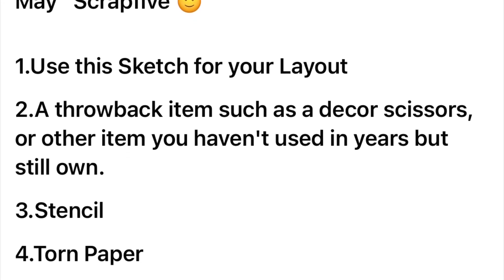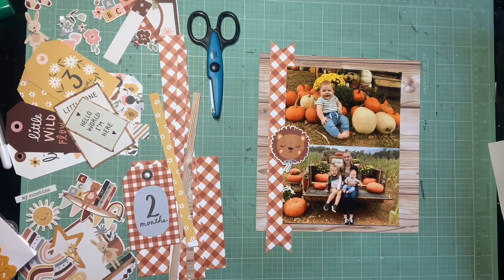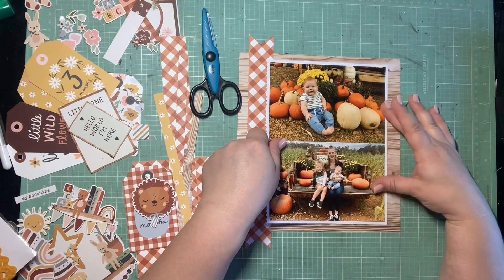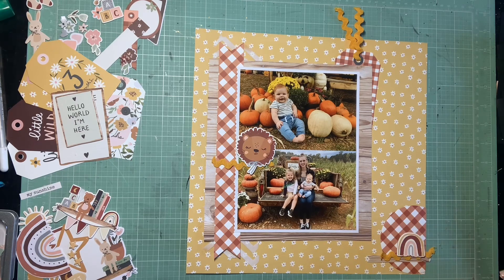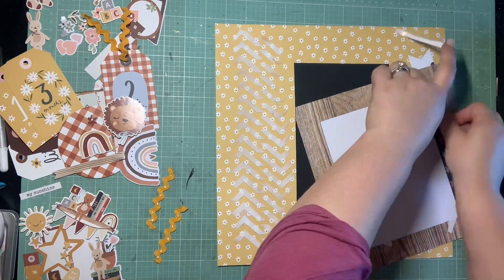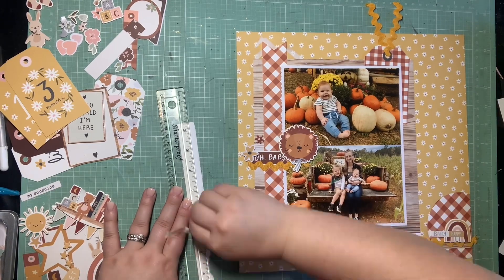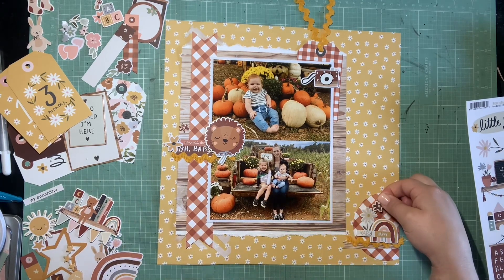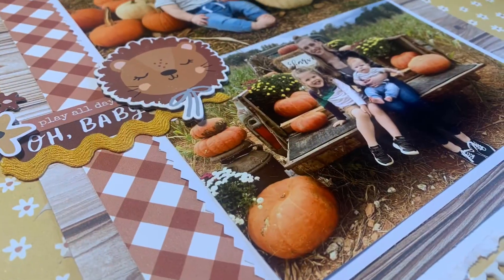scrapfive Scrapbook Process #540 “Pumpkins!”